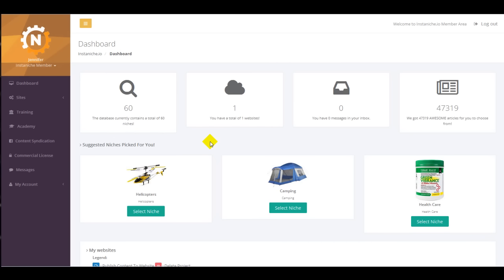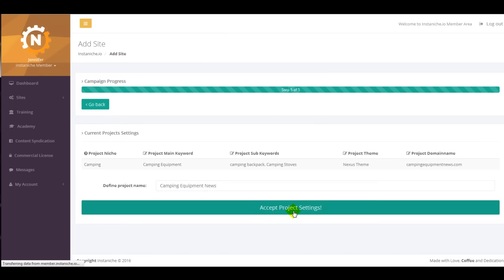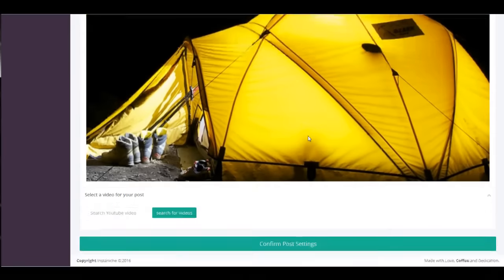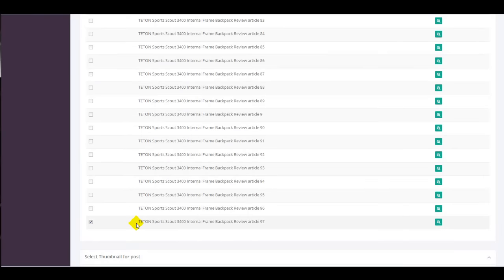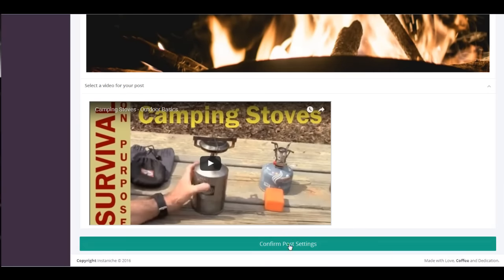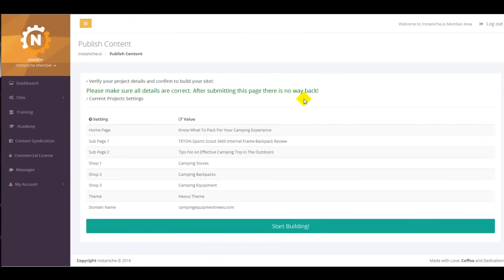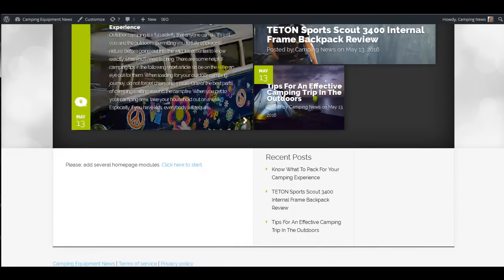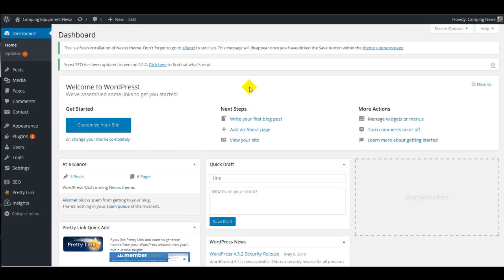InstaNiche Review & Live Demo from PotPieGirl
Tips on best use and answers to tons of questions about InstaNiche including:

Can you change/edit your keywords that InstaNiche chooses?

Can you add/edit content to your InstaNiche Site?

Can you change your InstaNiche theme?

Can you move your InstaNiche site to different hosting?

Can you add new posts and/or pages to your InstaNiche site?

What does an InstaNiche site look like?

All those questions, and more, answered in this demo video of InstaNiche...AND see my demo InstaNiche site.

More tips and tricks revealed in PotPieGirl's InstaNiche Bonus Guide for those that join thru this link:

Read a recent email from PotPieGirl that answers lots more questions about InstaNiche here: